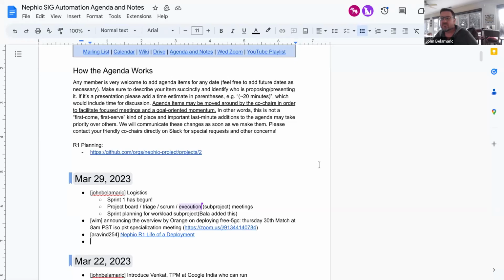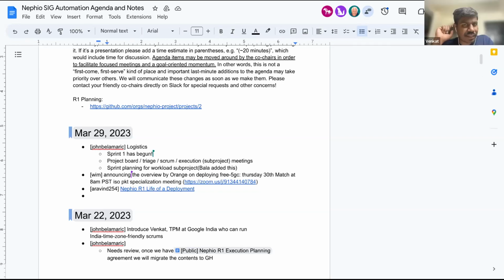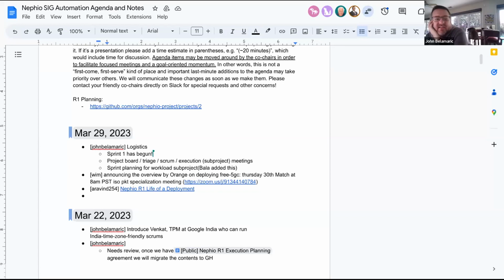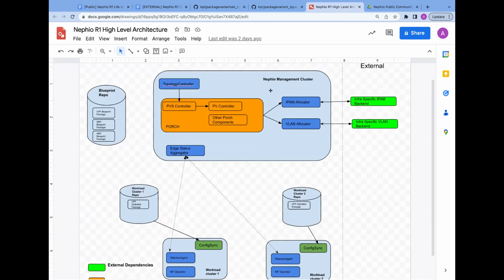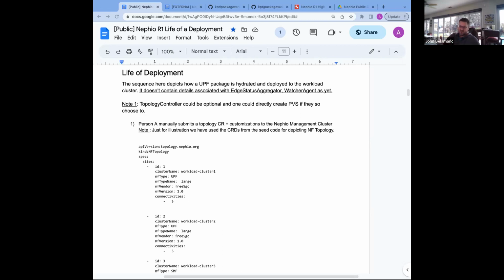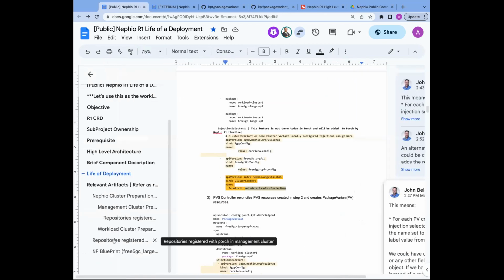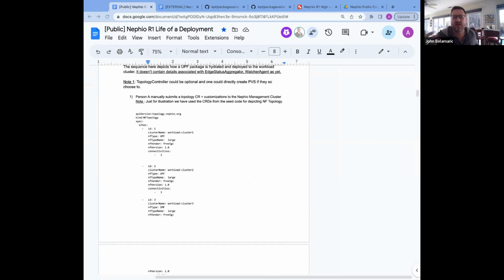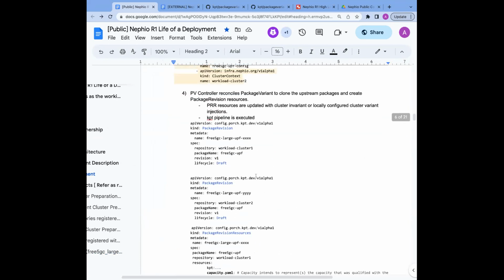SIG Release 2023-02-13